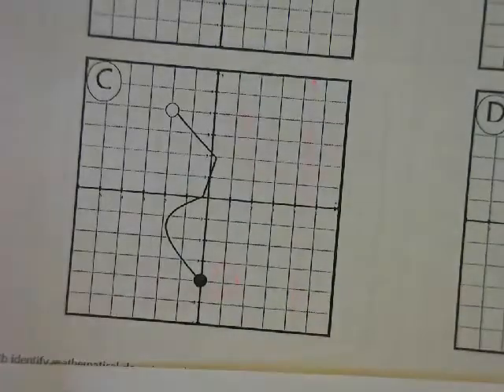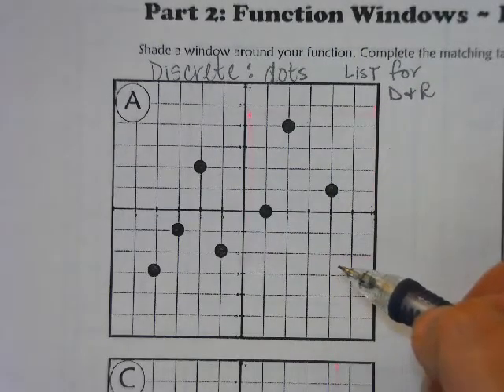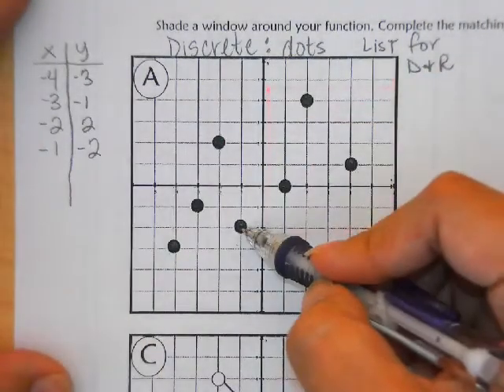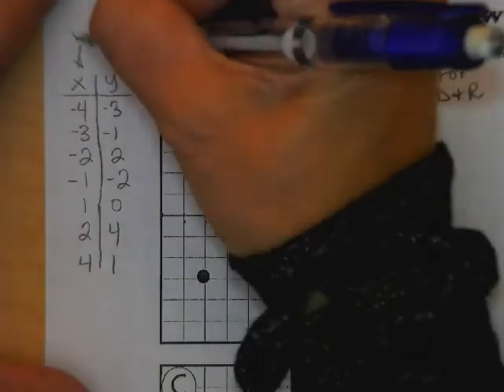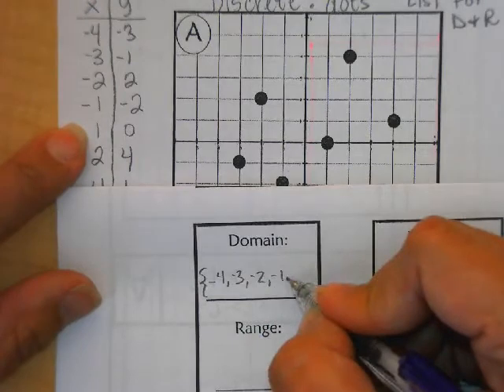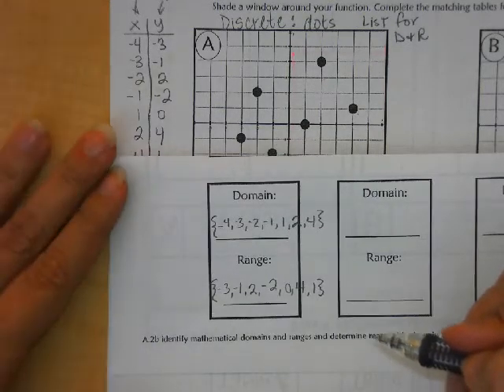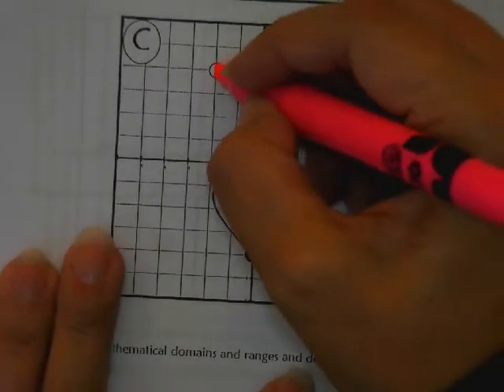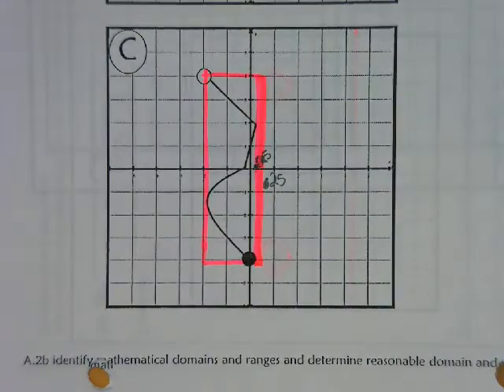Domain and Range class notes part 2